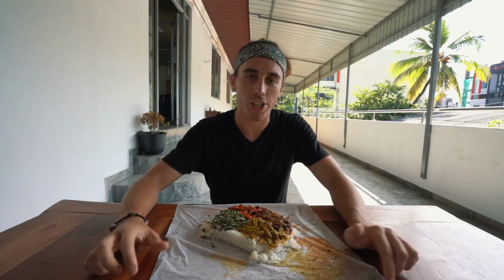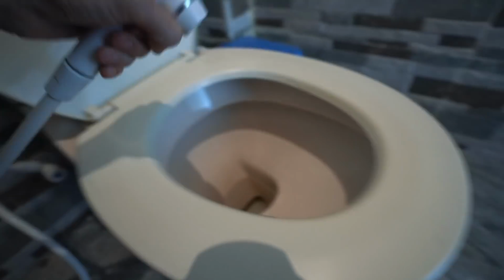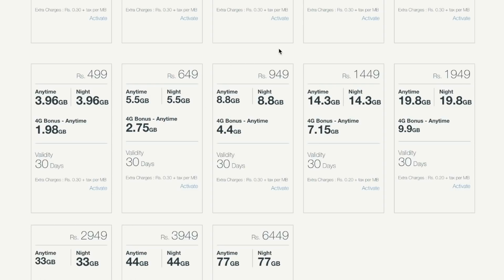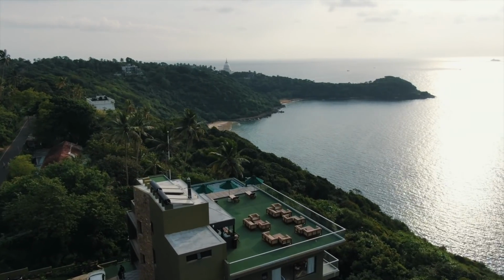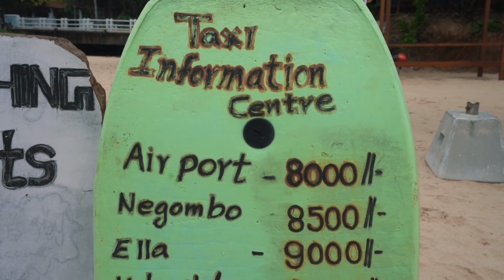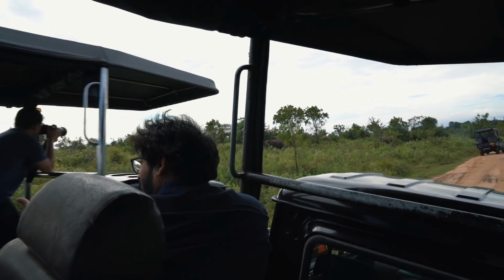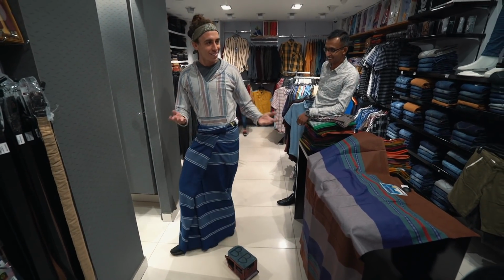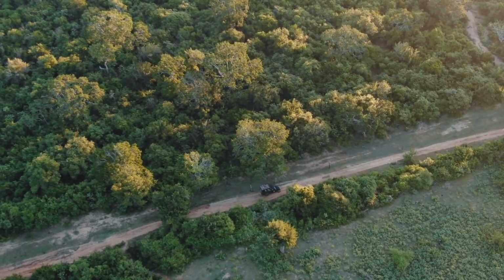SRI LANKA Top 10 Things you NEED to know before you go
Top 10 things to know about Sri Lanka. Watch this before you travel Sri Lanka.

(this is where I get my copyright-free music)

My Gear:
Sony camera
Sony Lens (wide angle)
Sony Lens (zoom)
Travel Backpack
Camera Backpack
Packing Cubes